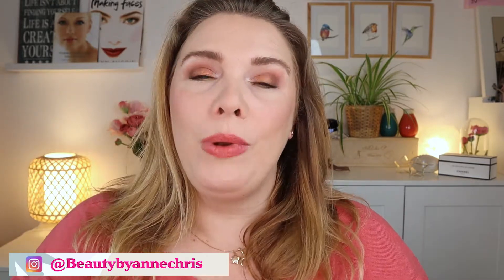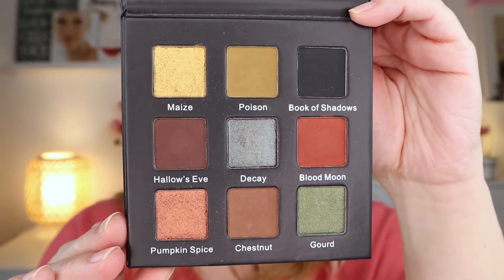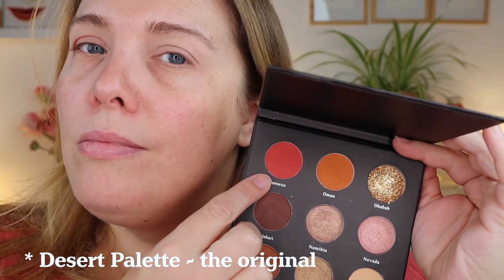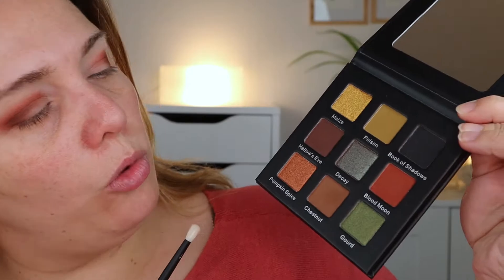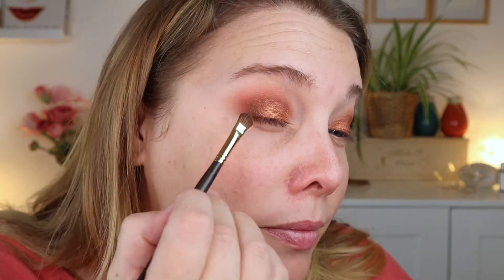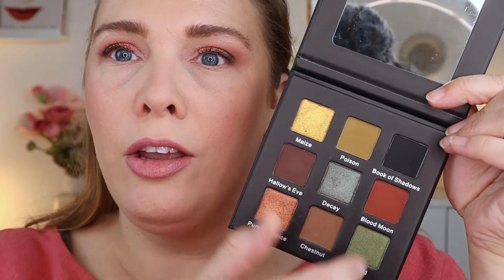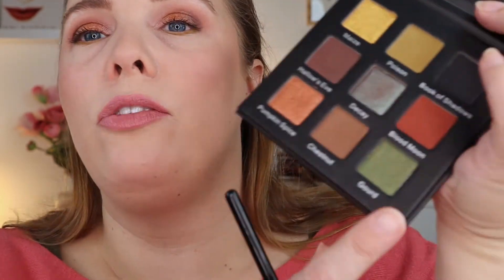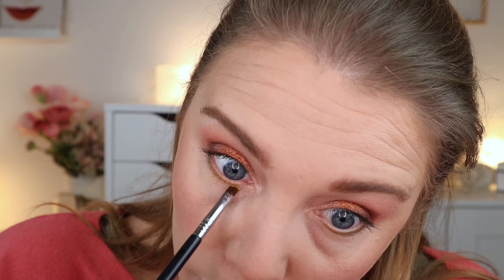Fifty Fifty Autumn Palette | How to do a wearable look with a dark palette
Hello my lovelies, today I am reviewing the new Autumn Palette from Fifty Fifty make up. It is quite a grungy palette but I will show you how to do a pretty look with a dark palette. It turned out fabulously if I may say so myself. The Autumn Palette is now back in stock and Fifty Fifty have some nice Black Friday deals, so I would highly suggest checking out their website.  Have you tried anything from this brand yet? Let me know down below!

Hi I am Anne-Chris I am 37 and on my channel I help women who love to experiment with colorful make up how to create elegant looks that make you feel beautiful and sophisticated.
Being a big lover and consumer of make up especially from Indie and mid to high end brands, I have tried out a lot of products over the years. Because of that I can advice you on wich make up products to use that are worth your precious time and money.

I upload 2/3 times a week and I throw in a bonus video in there every once in a while. Please let me know if you want to see a certain type of video and I will try to get it up.